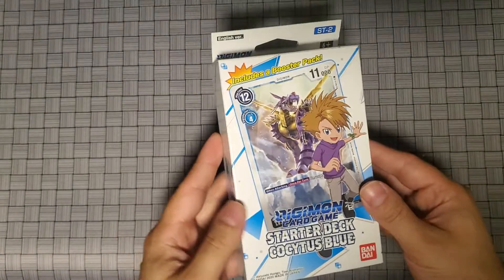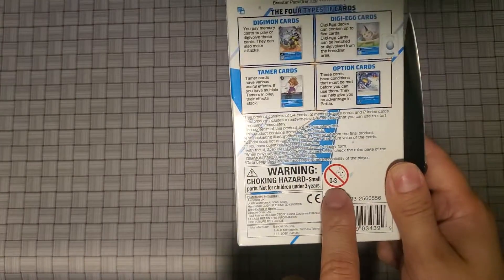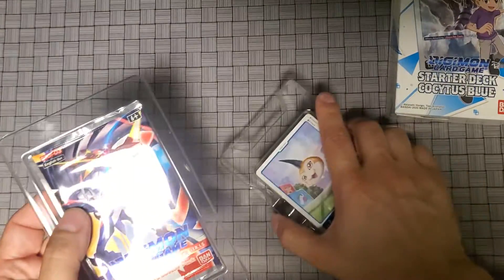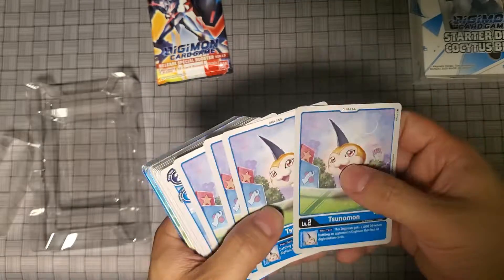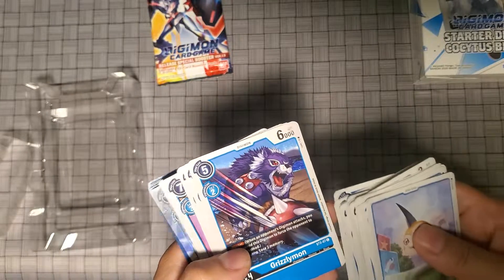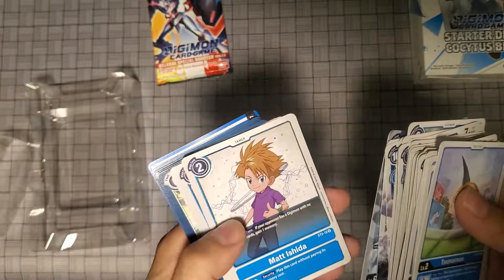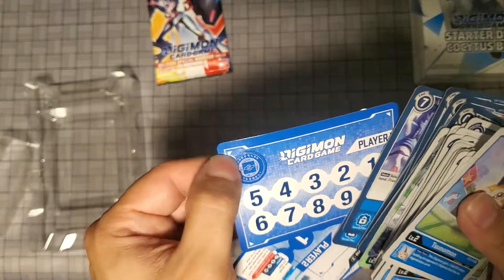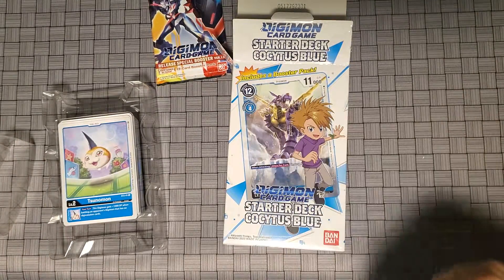Crow's unboxing Digimon ST2 Cocytus blue Starter deck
Hey guys and welcome to my second starter deck unboxing for Digimon the card game. Today I open ST2 Cocytus blue the deck of Matt and his blue Digimon. Check it out and enjoy the video!